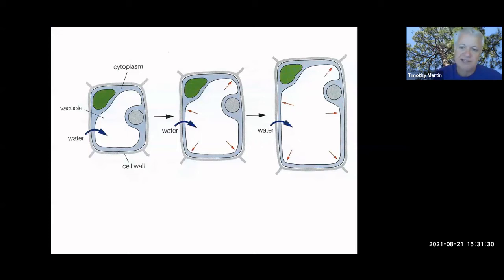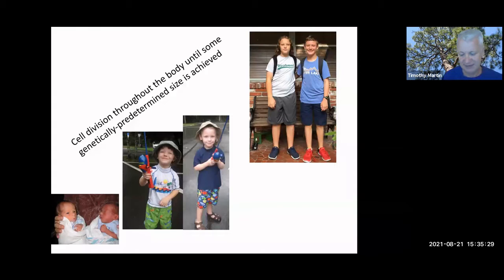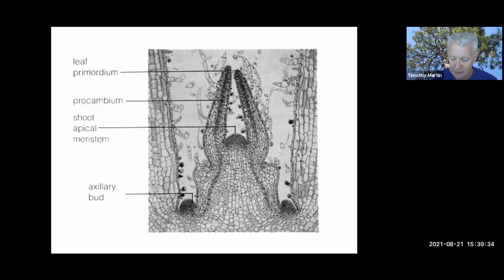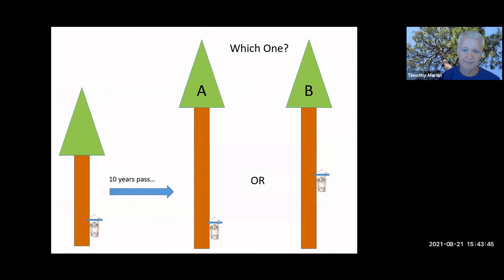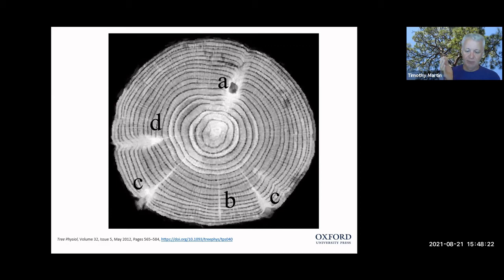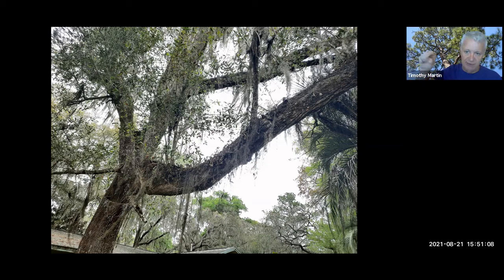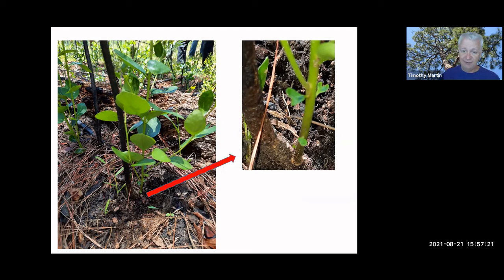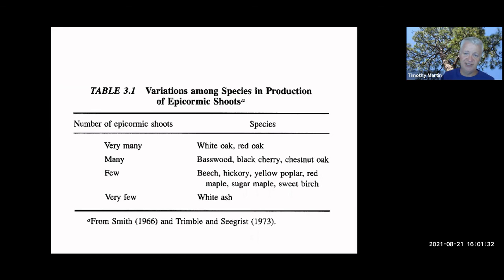Primary Growth A - Meristems and Buds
Lecture on primary growth in trees, with coverage of: apical and intercalary meristems; terminal, axillary, dormant, and adventitious buds.